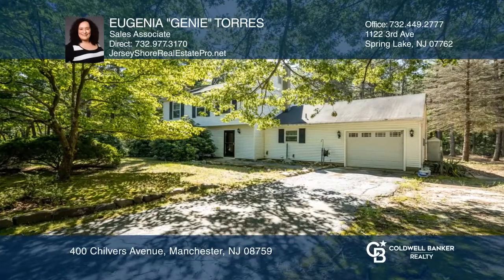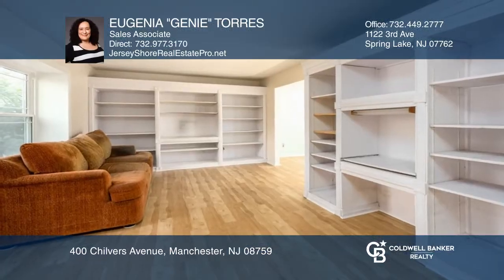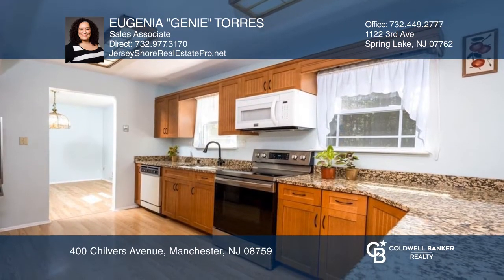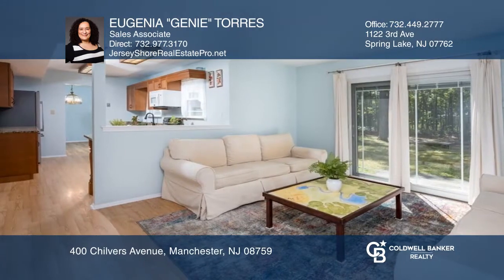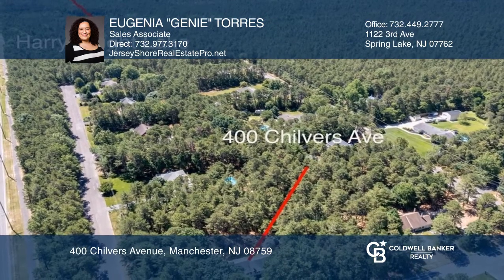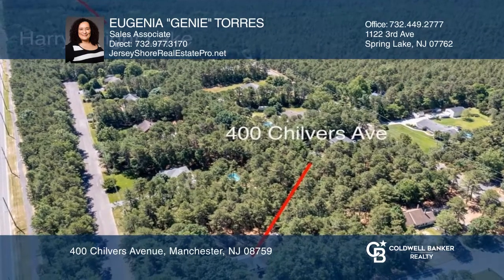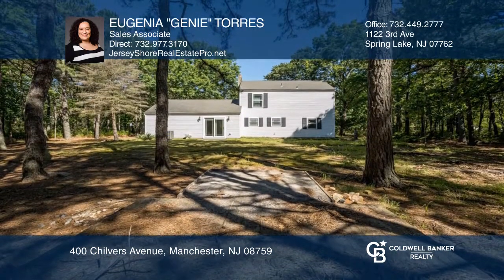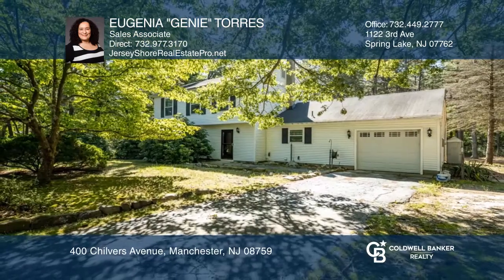400 Chilvers Avenue Manchester, NJ | ColdwellBankerHomes.com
400 Chilvers Avenue, Manchester, NJ

Sprawling one-acre-plus lot offers space, peace and value! Room to spread out and really get away from it all. Your neighbors have one-acre lots as well. Wow! Three bedroom, one and one-half bath home with dining and family room and one-car garage on a corner 1.01-acre lot for under $400,000, really